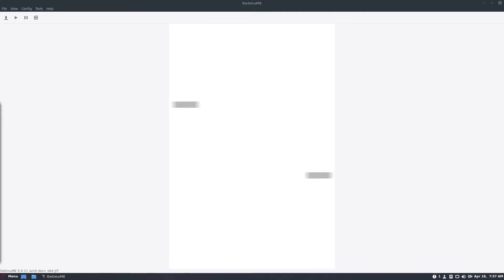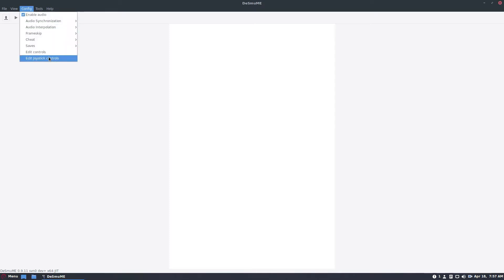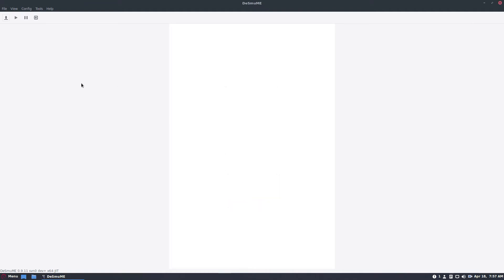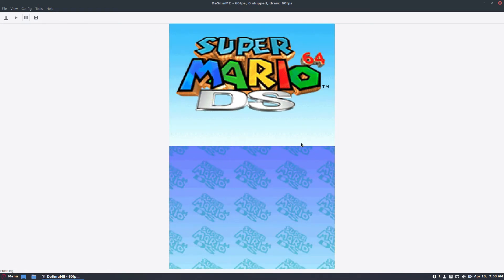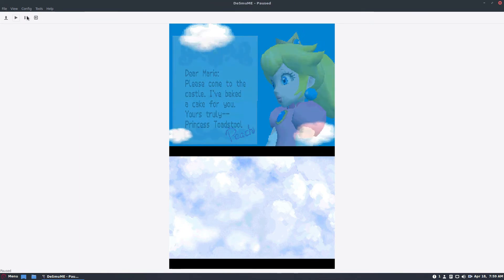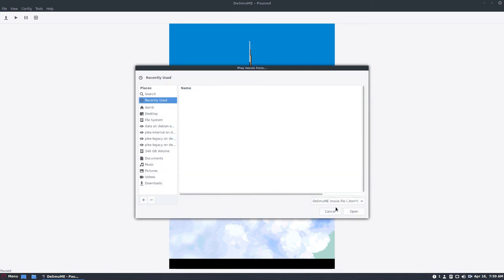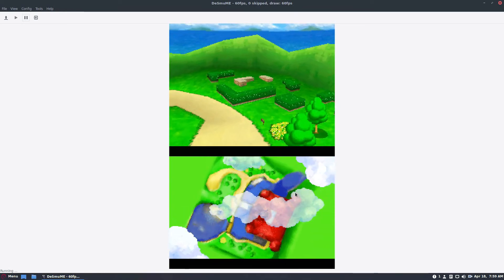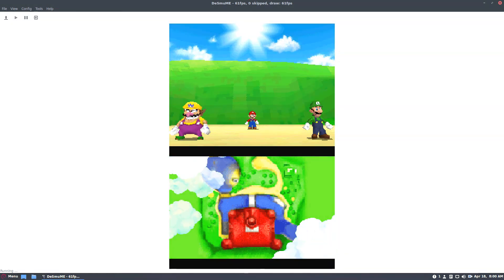How To Play Nintendo DS Games On Linux With DesmuME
Back in its prime, the Nintendo DS was one of the most successful hand-held consoles of all time. Unfortunately, that time has passed, and Nintendo doesn’t sell the console in stores anymore. That’s why in this article, we’ll go over how anyone can play Nintendo DS games right on the Linux platform with DesmuME.